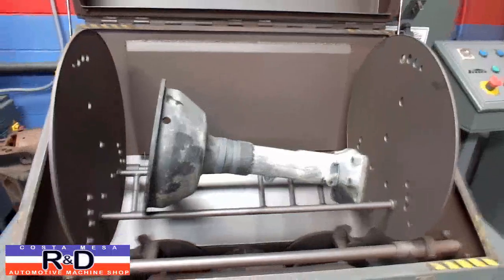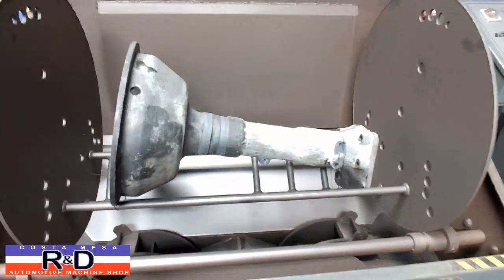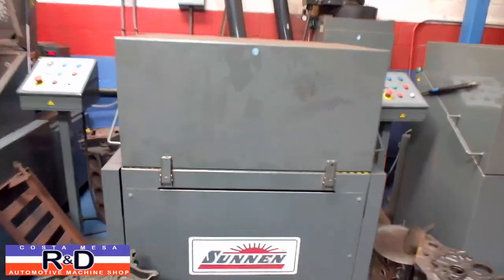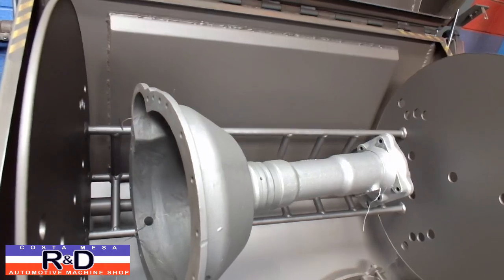Morgan Extension Housing Cleaning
One of our Morgan experts brought this magnesium extension housing in for a little more cleaning, we put it in the media blaster and it turned out sweet! Tee shirts now available.